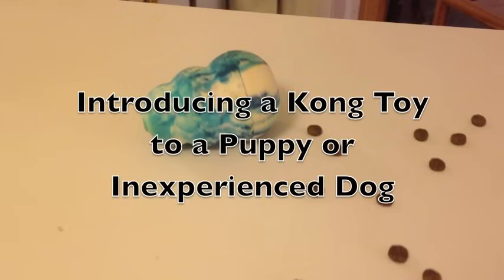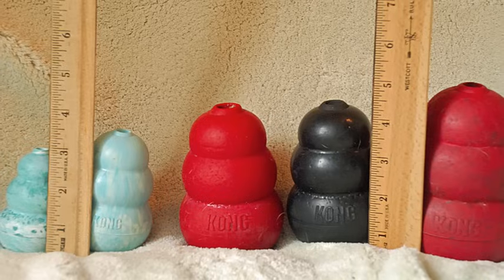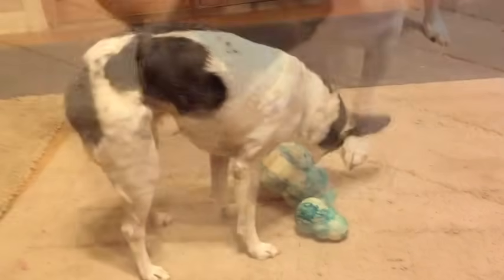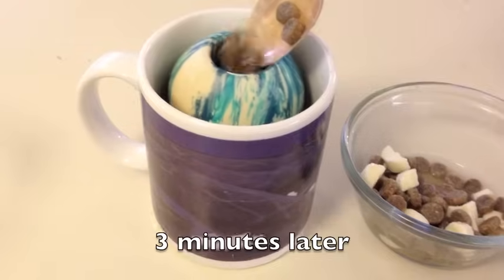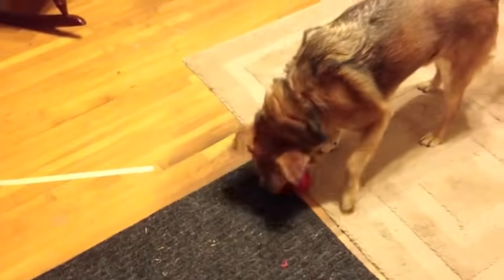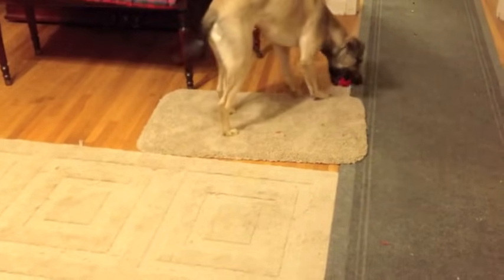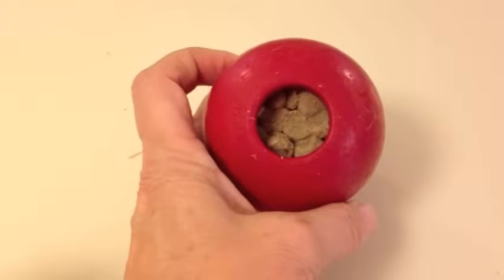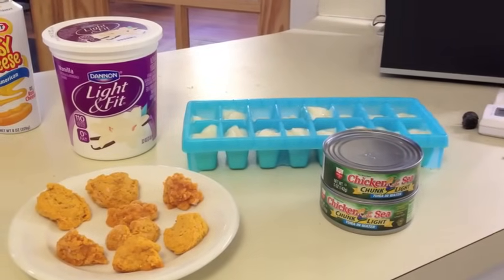Kongs for Beginners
How to make easy stuffed Kongs to start out puppies and inexperienced dogs with food toys.
Note: an astute viewer pointed out that at the beginning and around 2:22, the dog being filmed has her tail is pressed down and curled under her body. This is a common sign of anxiety in dogs, but for this dog it usually means she is concentrating. She also does it when she digs. You need to know your dog's own stress signals. If your dog acts stressed when you give her a food toy, they may not be a very good enrichment toy, or you may have progressed too fast in difficulty.